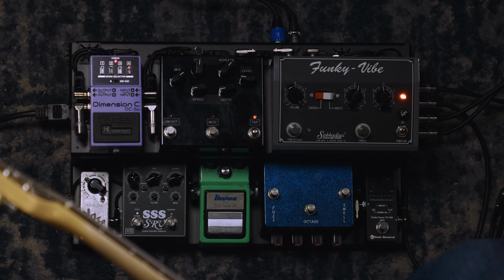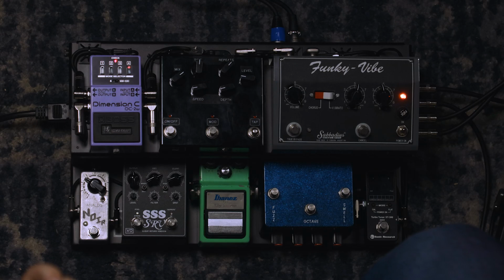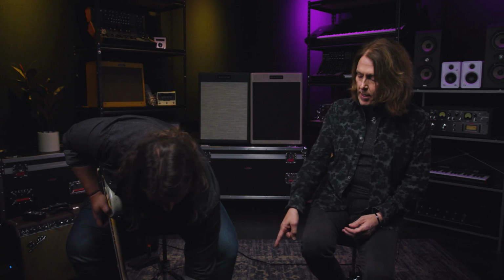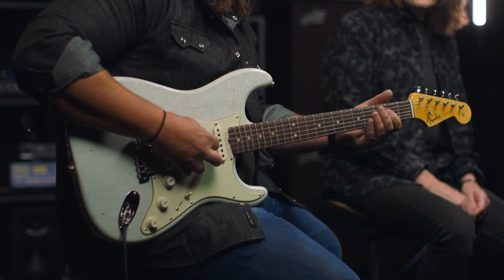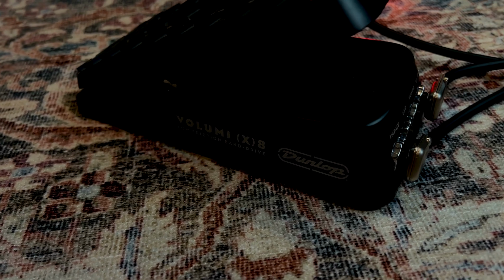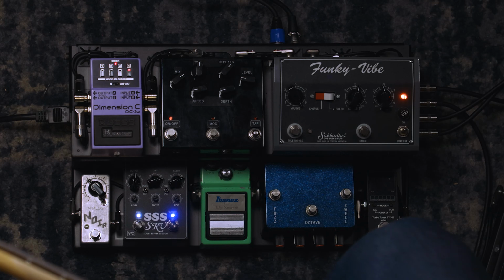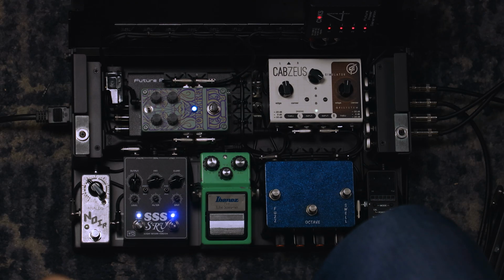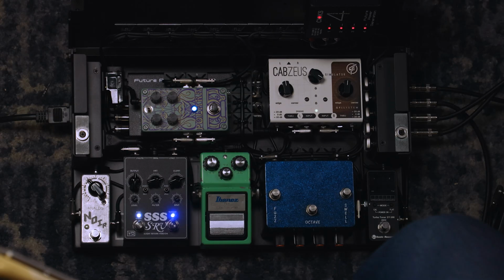Mason Marangella's Pedalboard (2022 Edition) | What’s on Your Pedalboard?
If you‘re wondering what video gear we use, check it out

The Rig Doctor is IN! Mason Marangella of Vertex Effects dropped by Sweetwater to show Don Carr what’s occupying his travel board these days. Mason’s Vertex Tour Elite pedalboard houses a deceptively slim dual-tier pedal setup that’s perfectly tailored for Texas blues and classic rock ’n’ roll. Pedals include Mason’s own Vertex SSS SRV preamp — for a touch of Stevie’s highly sought-after “D” voicing — along with a tasty selection of stomps from BOSS, Ibanez, J. Rockett, and more. Check it out!

@TheRigDr on YouTube

@vertexeffects on Instagram

Chairmen of the Boards on Apple Podcasts

After you watch, check out Sweetwater.com today for all your music instrument and pro audio needs!